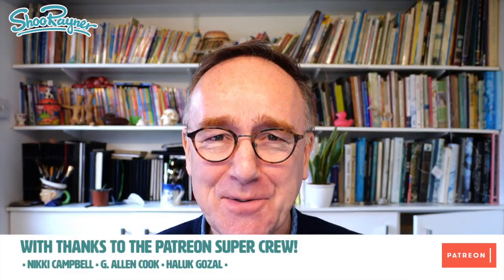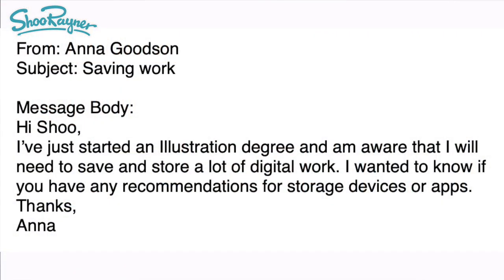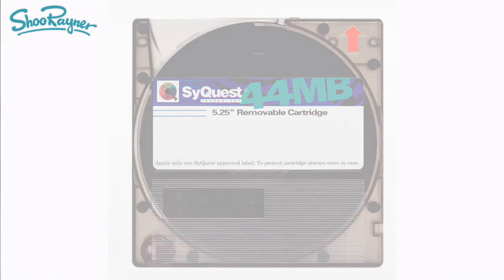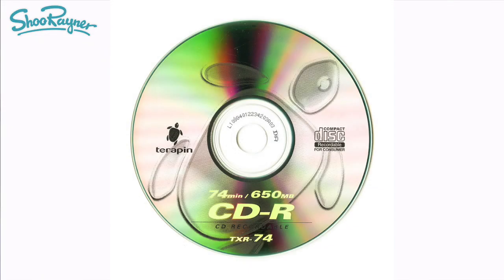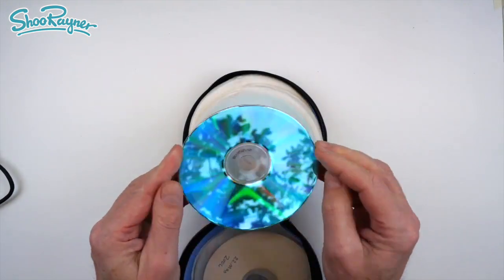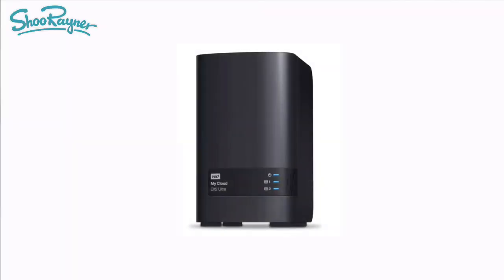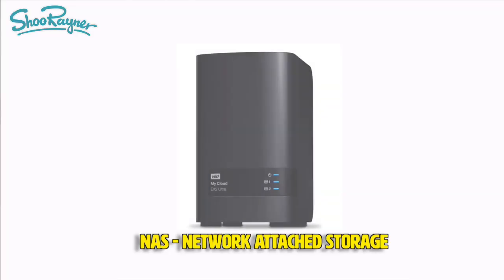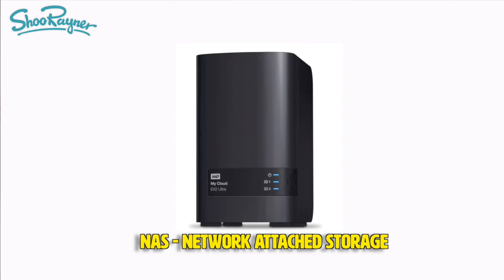Storage Solutions for Artists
Creating digital artwork is great. Storing your creative legacy for the rest of your life is a different matter. In this video I'll explain about storage and which choices you might like to take.
Anna Goodson clicked the Drawing Doctor button on my - and sent me an email
Hi Shoo,
I’ve just started an Illustration degree and am aware that I will need to save and store a lot of digital work. I wanted to know if you have any recommendations for storage devices or apps.
Thanks,
Anna
This video is my diagnosis and prescription for the problem.

I show two storage units. Here are links to Amazon. if you buy while following the links.

Seagate Portable 4 TB External Hard Drive HDD for PC Laptop and Mac

SanDisk Extreme 1TB Portable NVMe SSD, USB-C